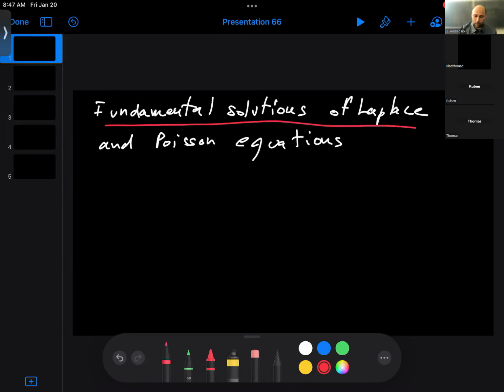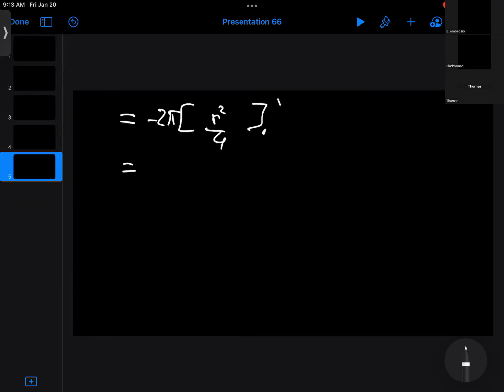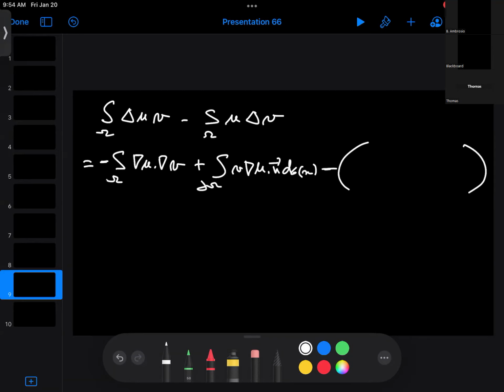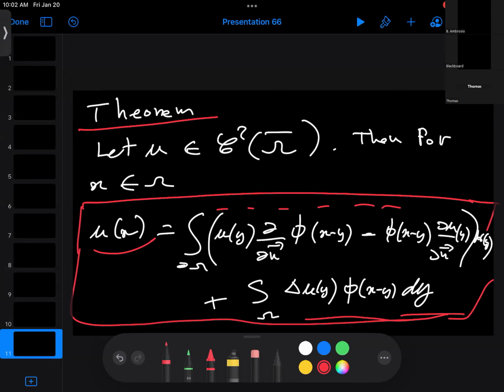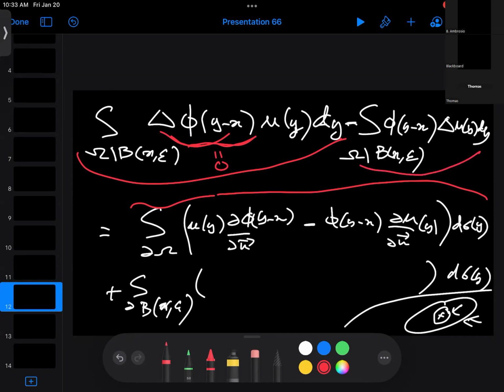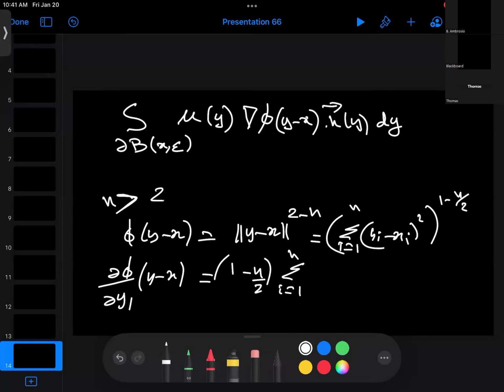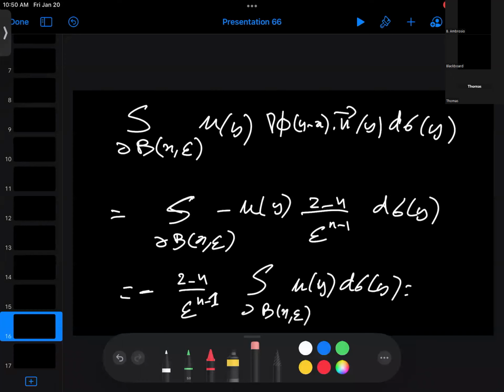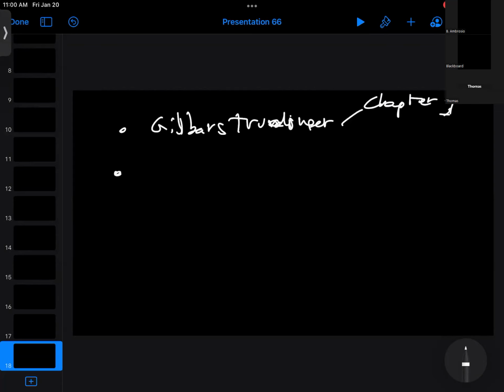Semigroups Lecture 12 (Part I)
Part of the lecture 12 (Part I) of the course Semigroups for the students of the international Master in Mathematics of Le Havre Normandie University. This course is opened to an international audience in the context of a COIL  program with The Hudson School of Mathematics